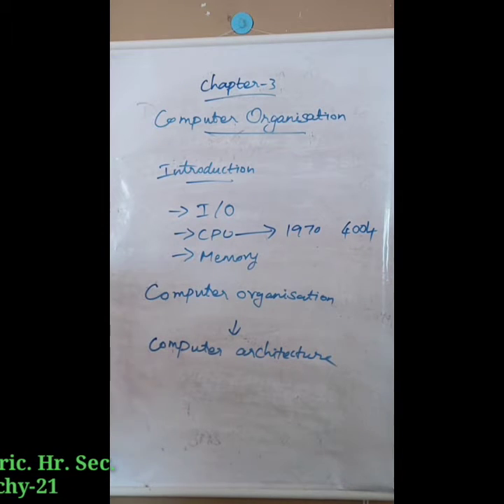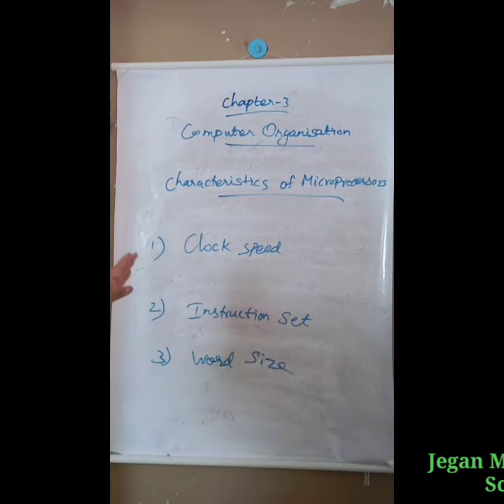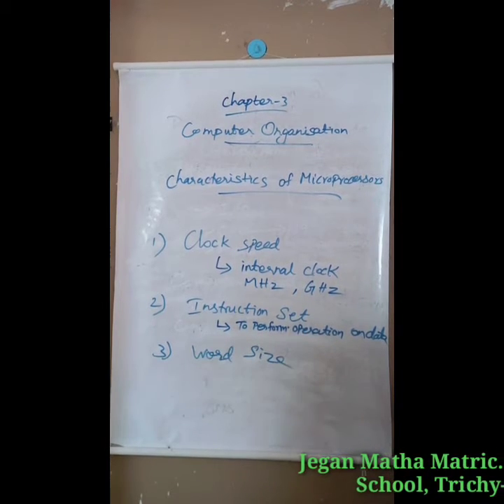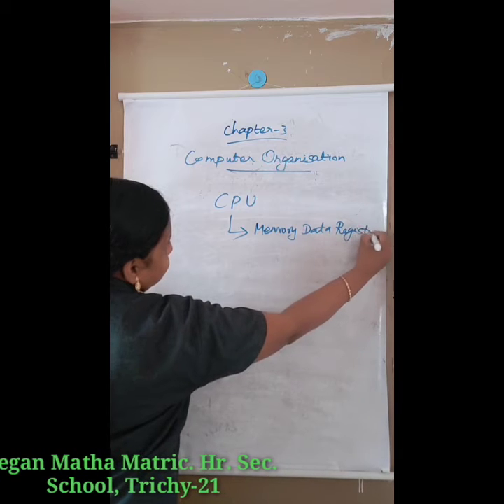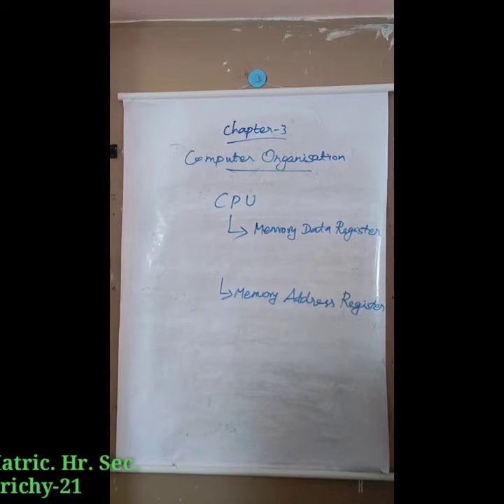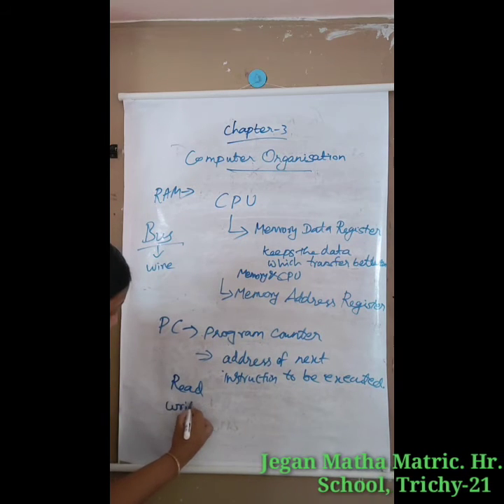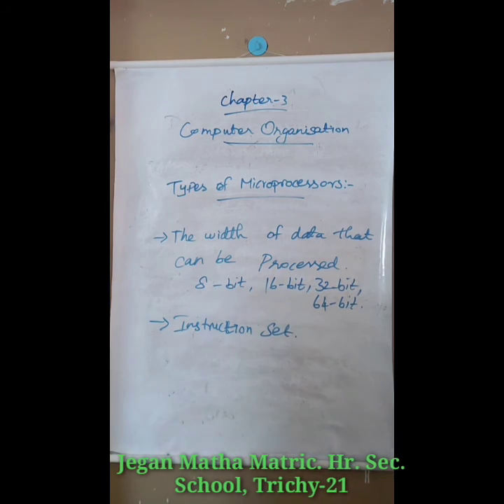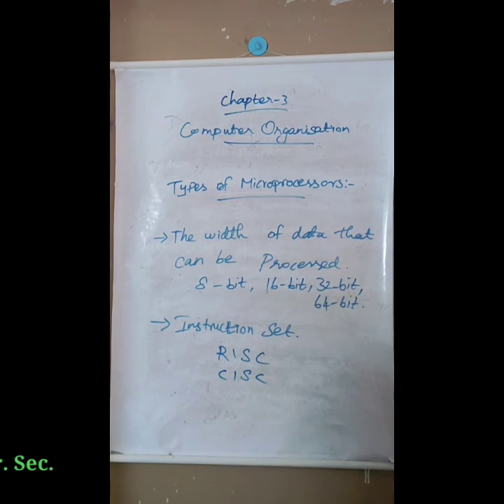STD XI COMPUTER (COMPUTER ORGANISATION)